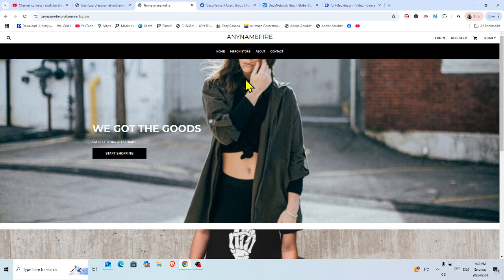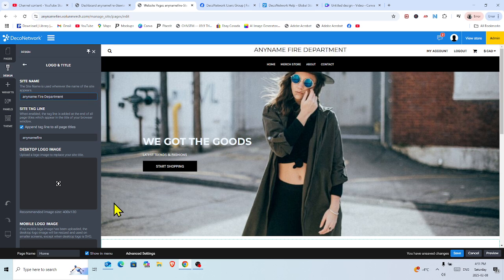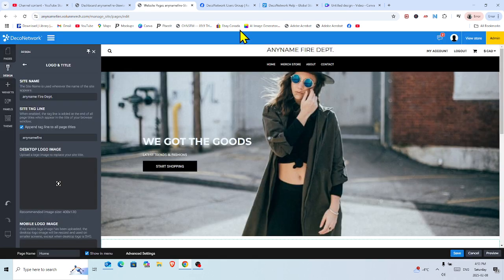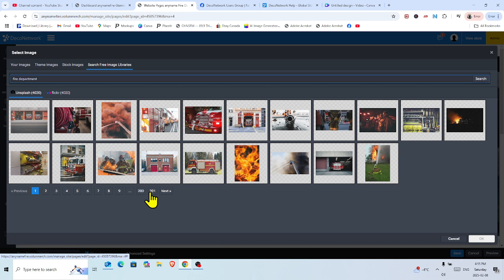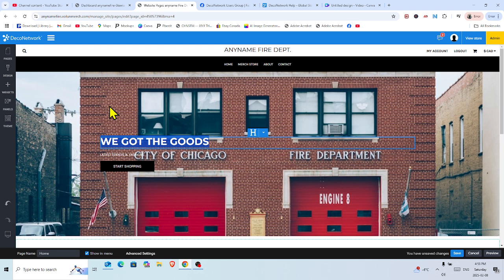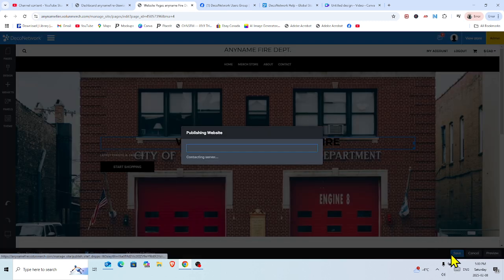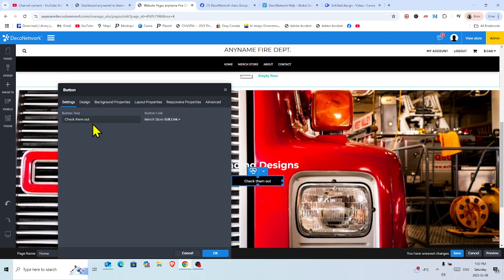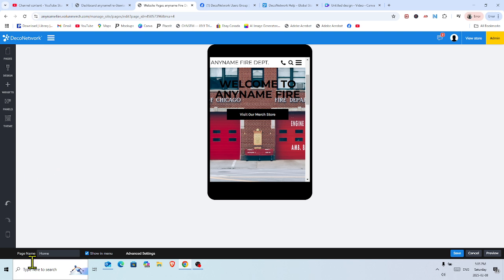Volunmerch Basic Design of Website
In this tutorial, we guide you step-by-step through the process of setting up and customizing your website. Learn how to log in using your credentials, access your site, and make crucial changes such as editing your website name, uploading logos, changing background images, and adjusting page content. We cover the basics of using the site editor, making text adjustments, and optimizing your site for different devices (desktop, tablet, and mobile). Plus, discover how to add or modify buttons, update colors, and ensure your website looks great across all screens. Whether you're creating a fire department website or any other type, this video helps you create a professional, personalized site with ease. Don’t forget to save and publish your changes after each step!